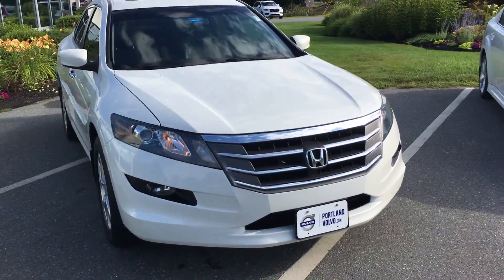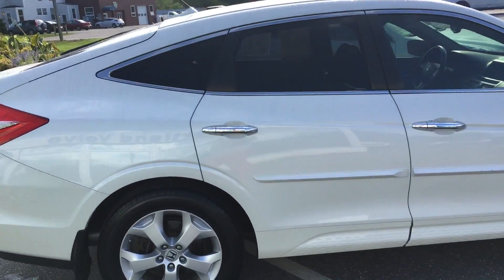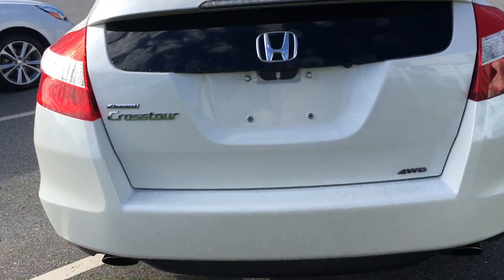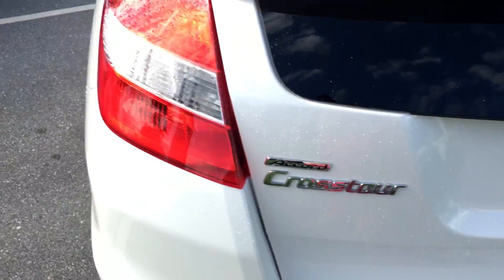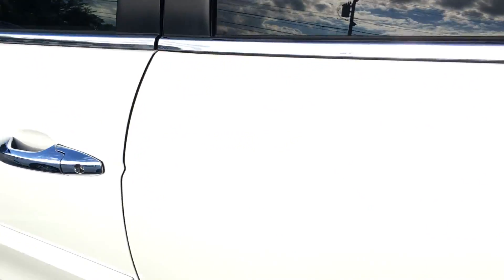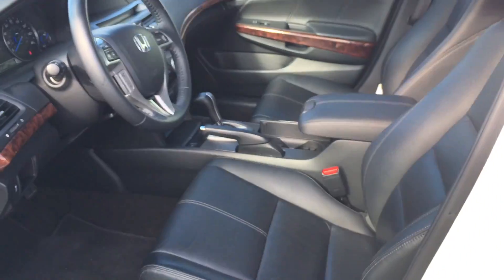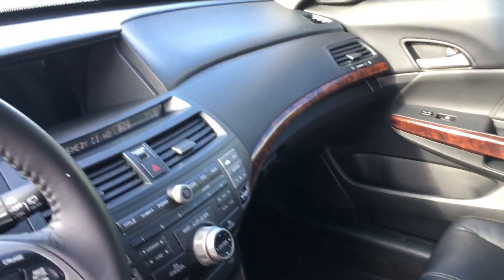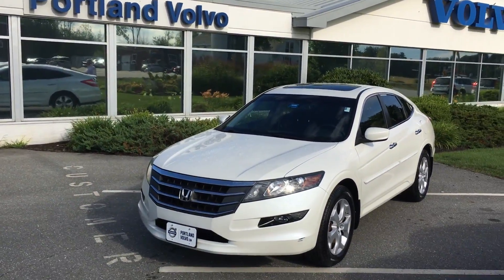17077B - 2010 Honda CrossTour AWD From Portland Volvo